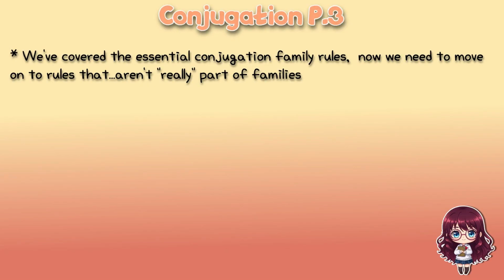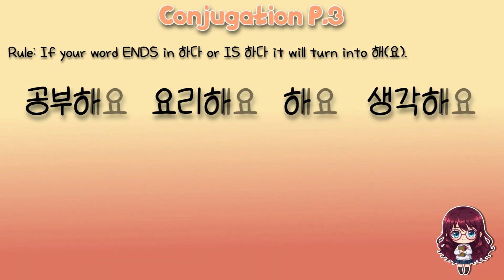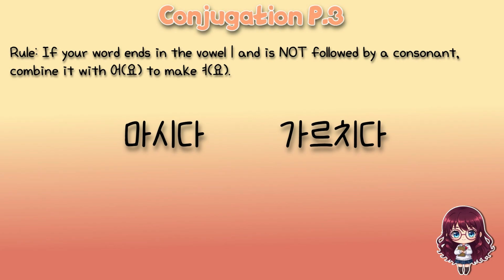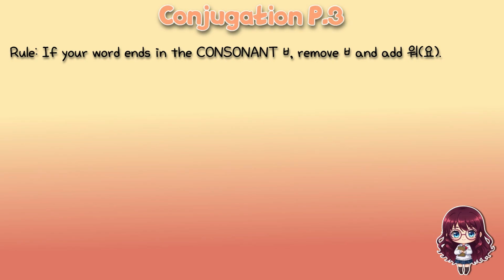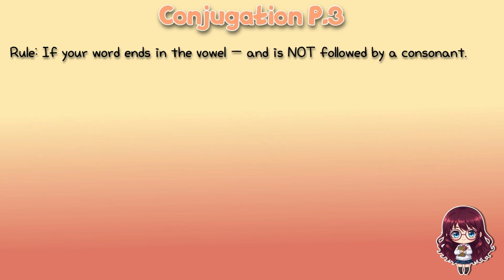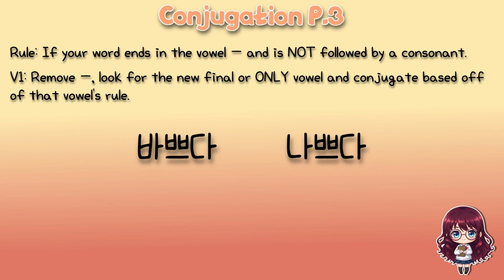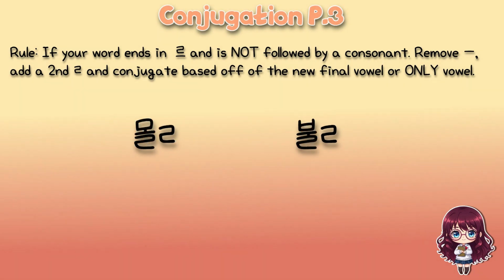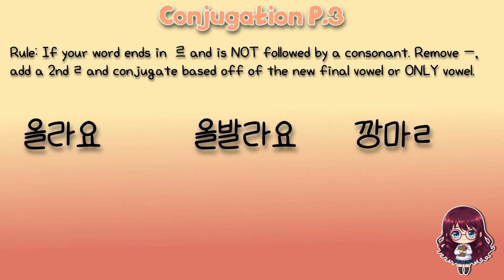Beginner Korean Lesson 10: Conjugation [part 3] Lone Rules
We're at the tail end for present polite form! This video will cover rules such as: 하다, ㅣ, ㅡ, 르, ㅂ.

Questions or suggestions on future videos? Did I make a mistake?